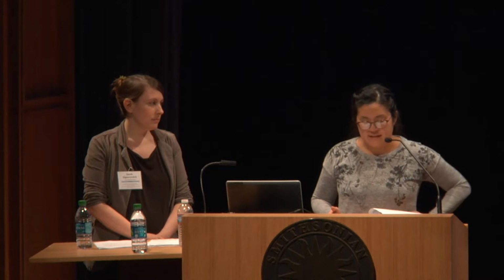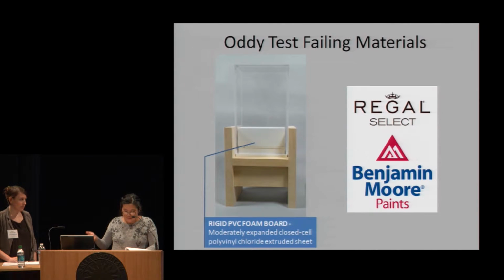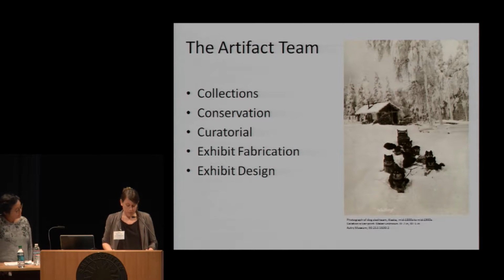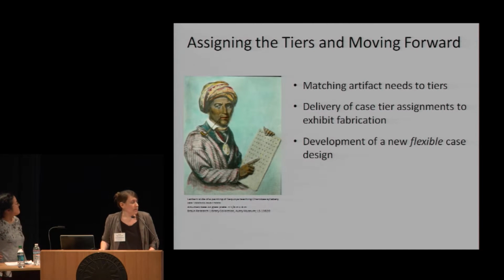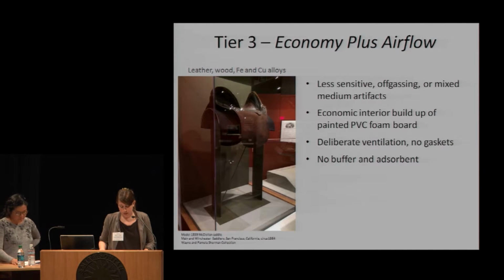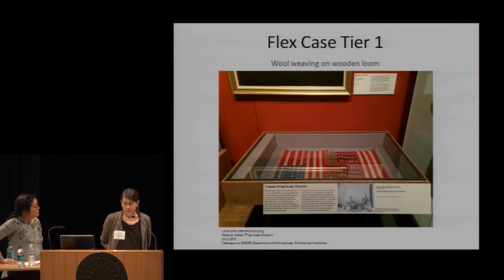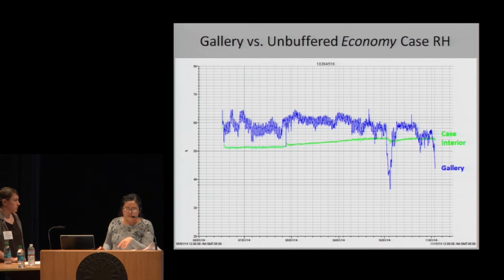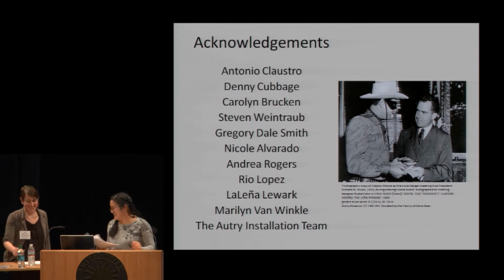Conservation & Exhibition Planning: Material Testing for Design, Display, & Packing - Session 3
This two-day conference is an opportunity for exhibition designers, mount makers, registrars, collection managers, conservators, and scientists to explore the challenges of how materials are selected for use with art objects.

The planning for appropriate collection care before, during, and after display is dependent on accessing reliable information about the materials we use. The production of fabrics, painted surfaces, mounts, foams, and board materials facilitate the creative display of art objects. Understanding how these materials will react with artworks over time is a fundamentally challenging, but necessary, undertaking.

This conference will convey practical considerations that facilitate and benefit collection care in museum exhibition workflows, and how they impact staff across departments. Presentations will focus on designing exhibitions and fabricating display furniture; strategic approaches to collection care during the exhibition implementation process; designing storage environments; conservation work spaces; interpretation and sharing of analytical results from Oddy testing and alternatives to the Oddy test; and monitoring how materials change over time.

Please visit the education tab of the American Institute for Conservation's website.

To view the program schedule for this conference please visit the program page on the AIC website.